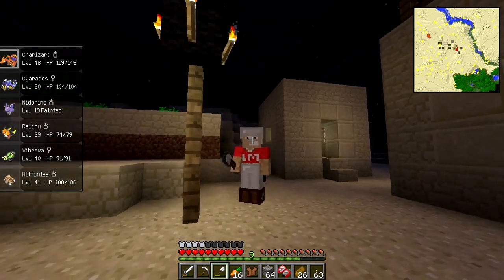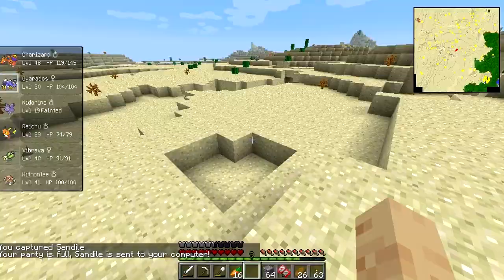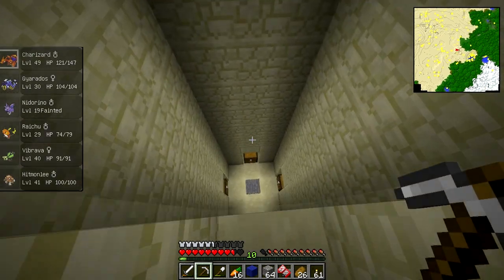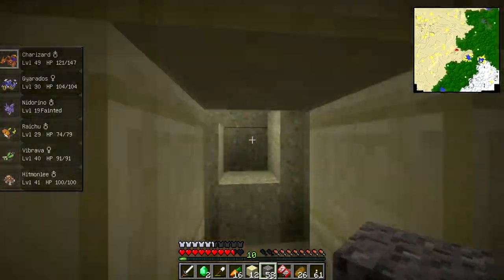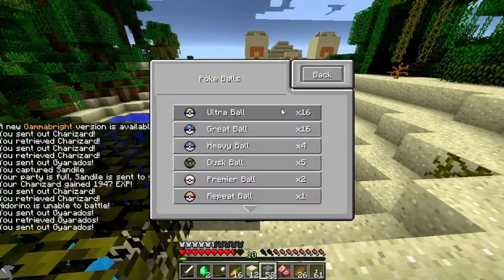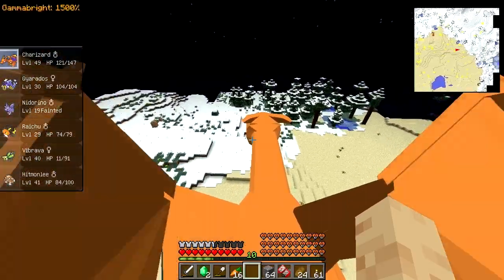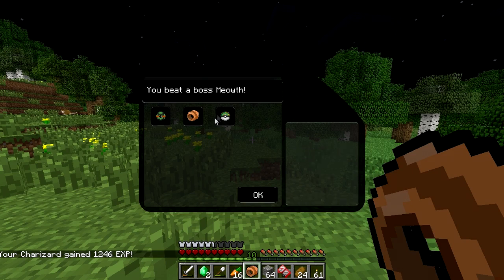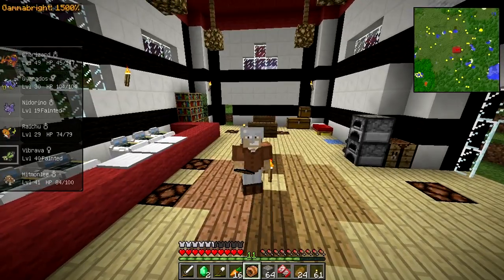Pokemon in Minecraft! - Desert Temple! - Part 23 - Pixelmon Mod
Thanks for stopping by! This is a Pixelmon Mod let's play. Please let me know what you guys think!

Like me on Facebook!: Facebook.com/TheLMNOSteve
Livestream! Twitch.tv/TheLMNOSteve
Buy a Shirt! TheLMNOSteve.SpreadShirt.com

Machinima told me too:

Minecraft Xbox
Minecraft Xbox 360
Minecraft Xbox360
Minecraft Xbox One
Minecraft One
Minecraft Xbone